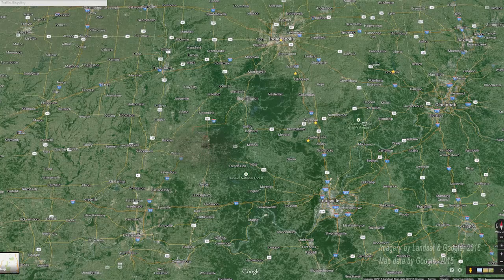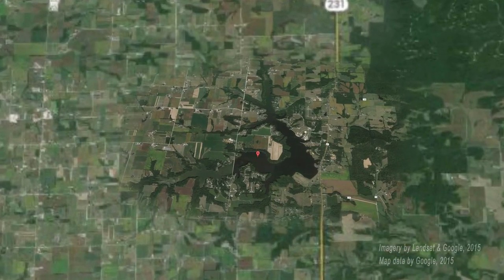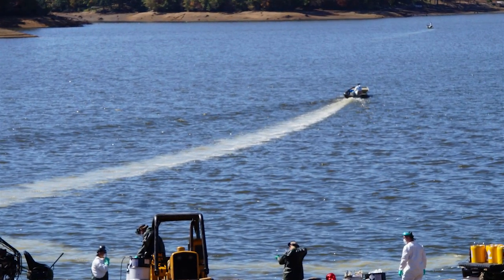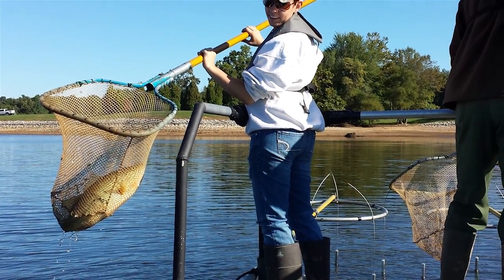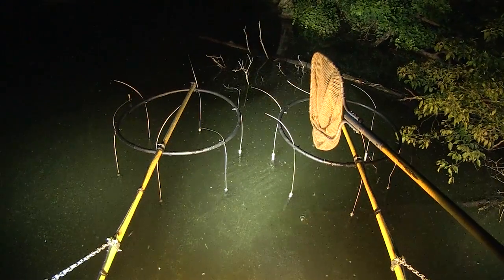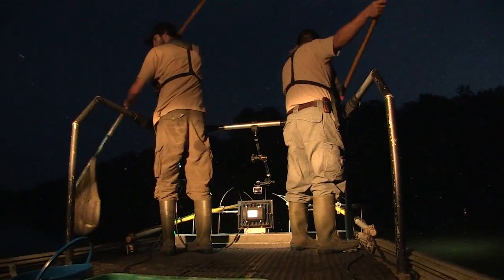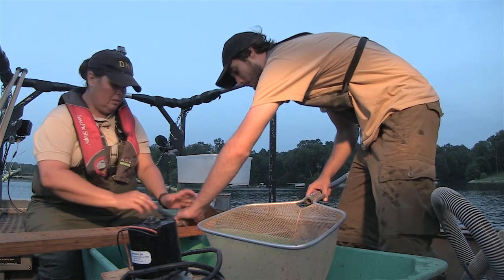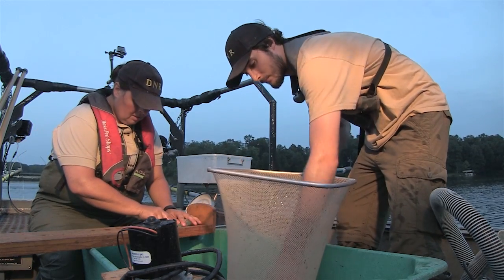Electrofishing Survey at West Boggs Lake | Indiana DNR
Join a fisheries survey crew as they use an electrofishing boat to survey the fish growth at the newly renovated West Boggs Lake. For more information about the West Boggs renovation,